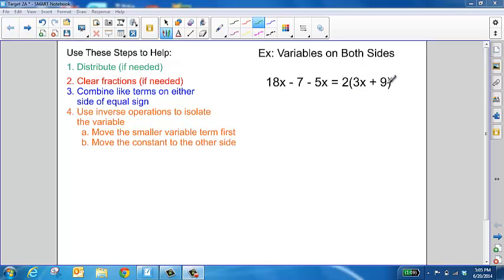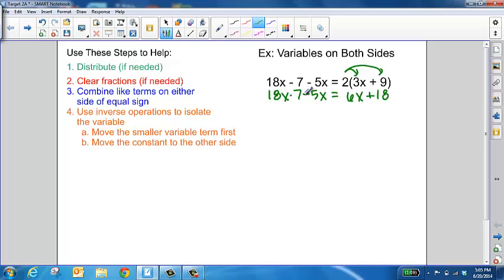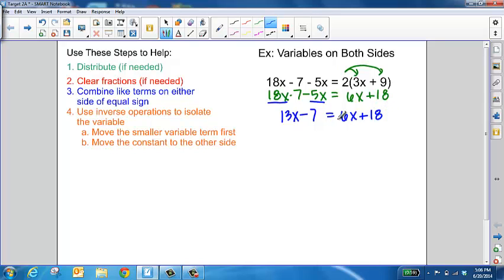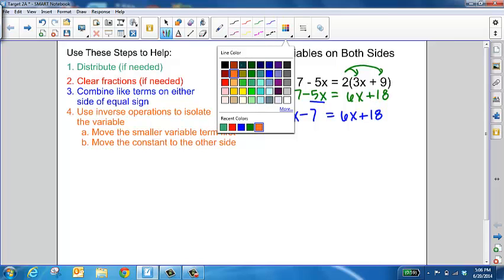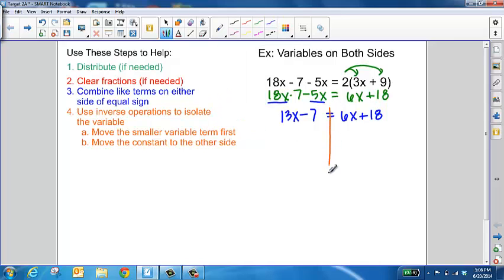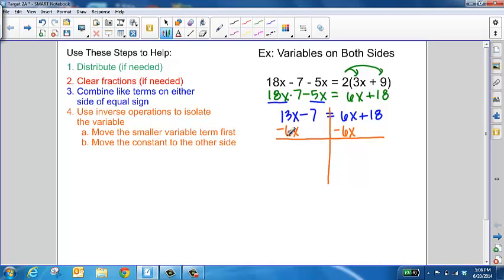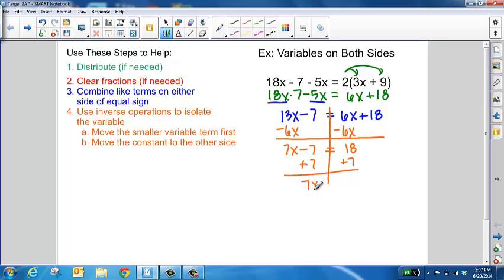Target 2A - Variables on Both Sidea